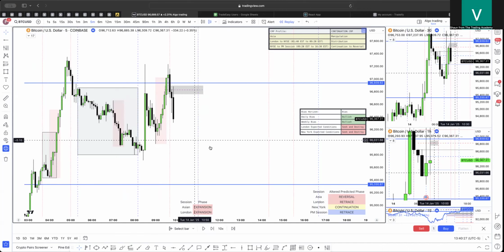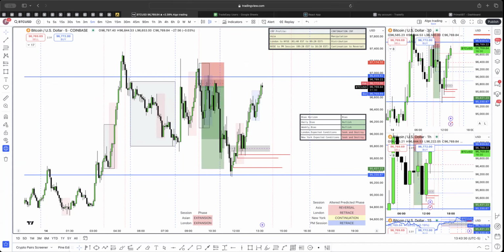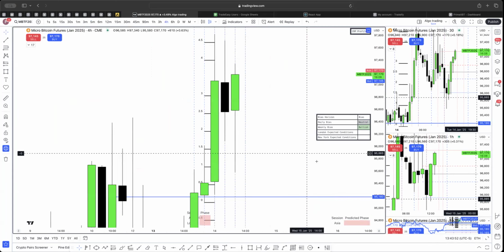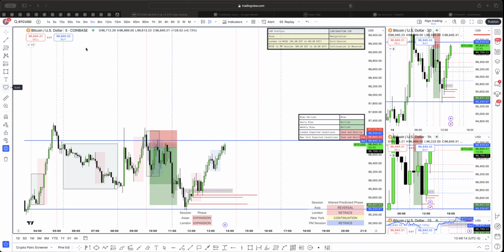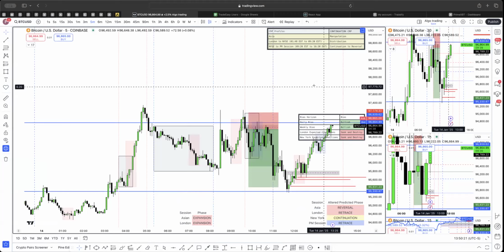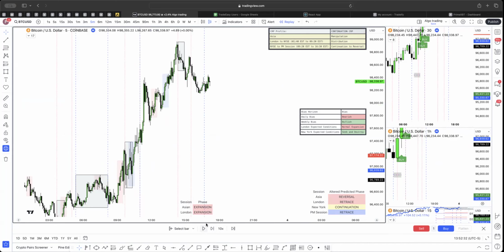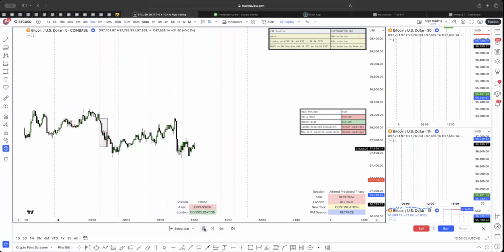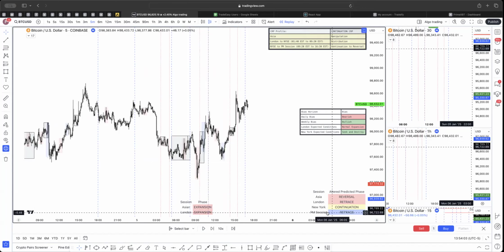Market Mysteries Solved: Inducements, Key Levels & Opening Ranges Revealed!